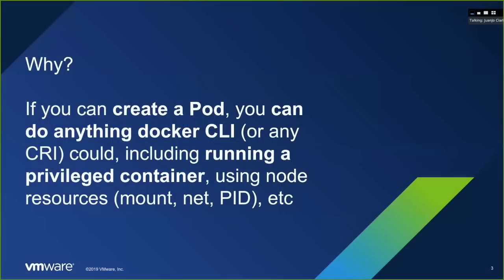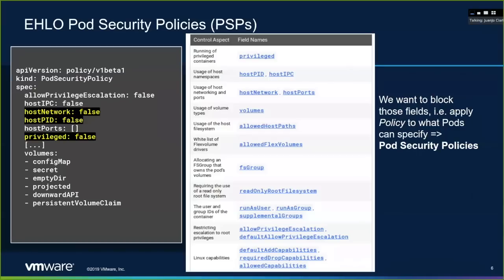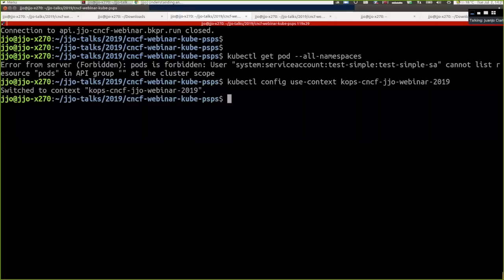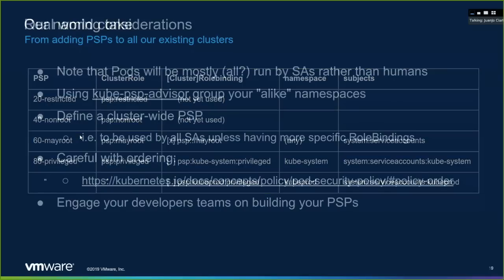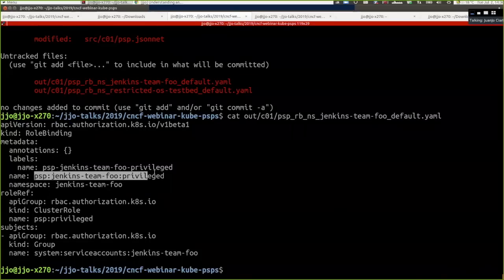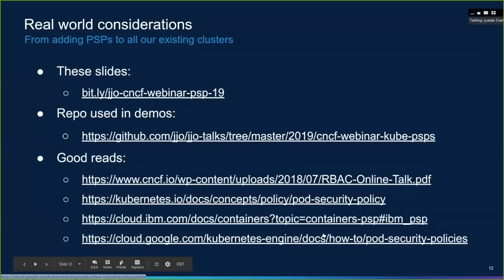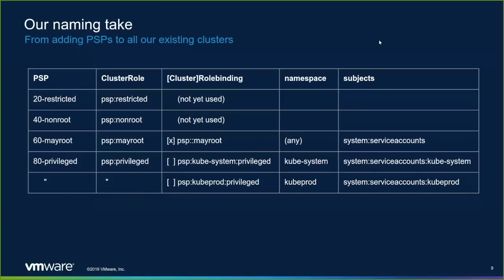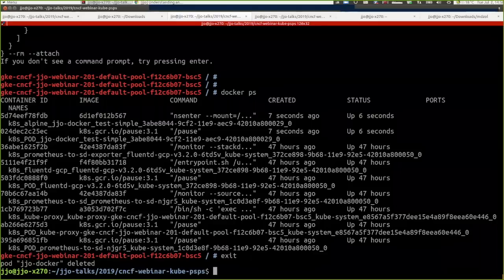Webinar: Understanding and Deploying Kubernetes Pod Security Policies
As cluster-admin, you’ve probably done due diligence using RBAC to create “non-admin” users and service accounts with narrowed access, but did you know that most cluster setups give anyone the ability to create a single Pod to land on any node as root?

In this Webinar, we’ll demonstrate the “escape” vector mentioned above, and then explain how Pod Security Policies (PSPs) aim to tackle these kinds of issues by restricting what Pods can do. Lastly, we will explore the instrumentation we use to build PSPs, roles and their bindings in a sustainable way. By the end of this webinar, you will understand how to easily build a progressive PSP “hierarchy” from privileged to fully restricted and then bind them to specific subjects (users, groups, service accounts, etc) to help you build more secure Kubernetes environments.